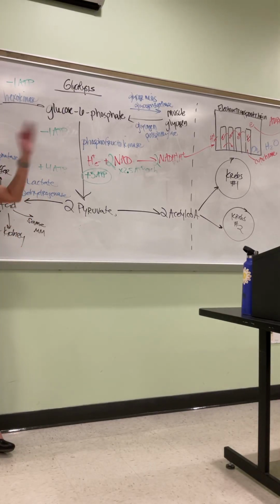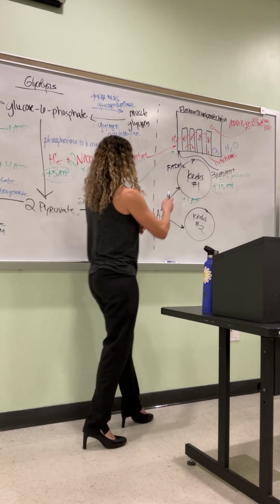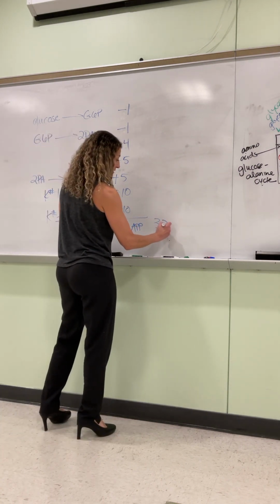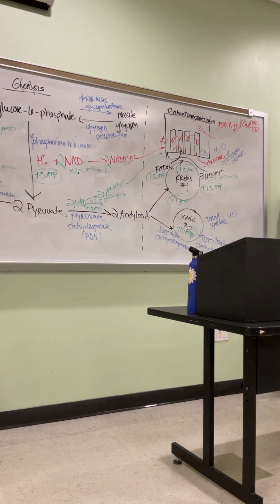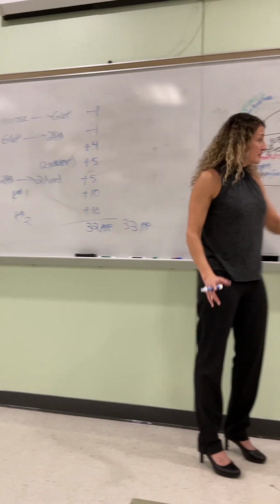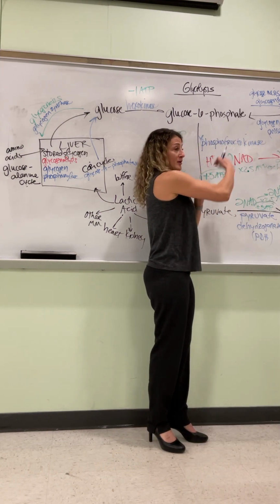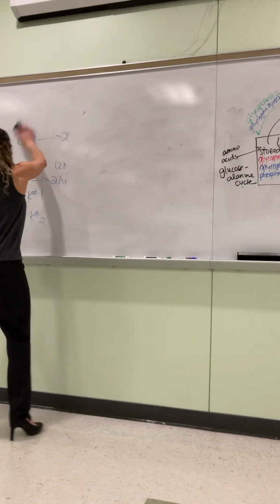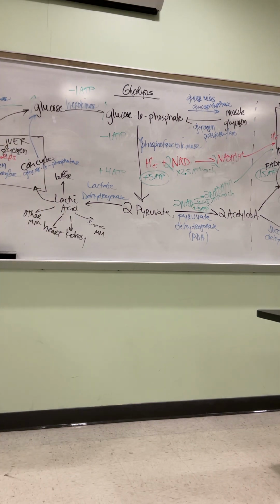2-16 part B